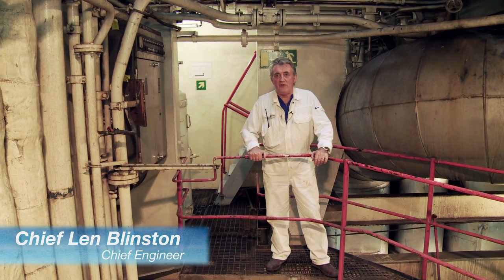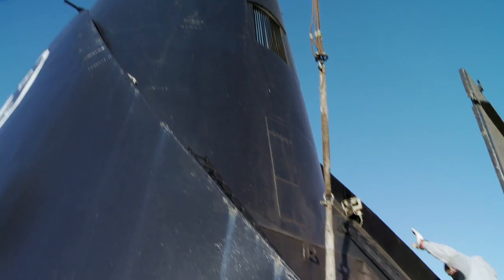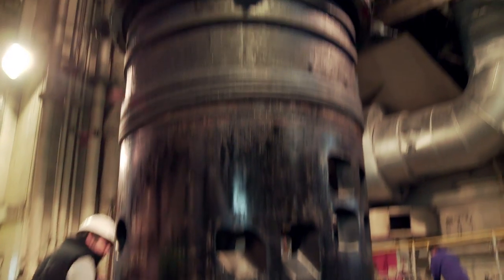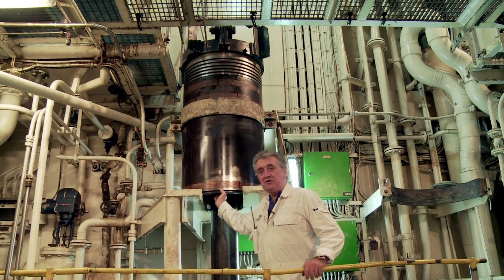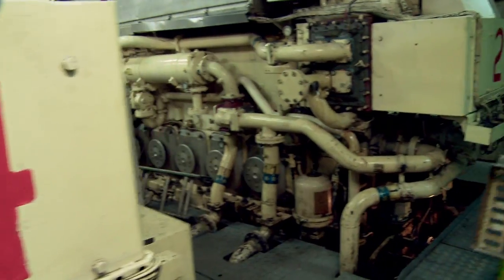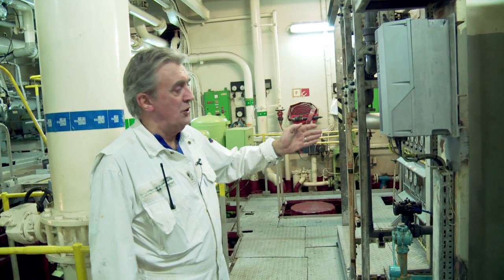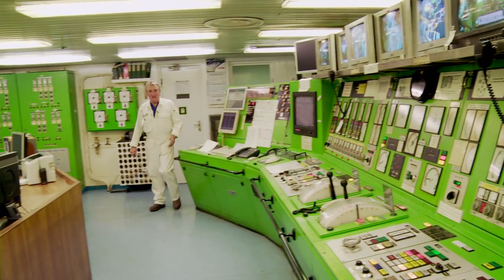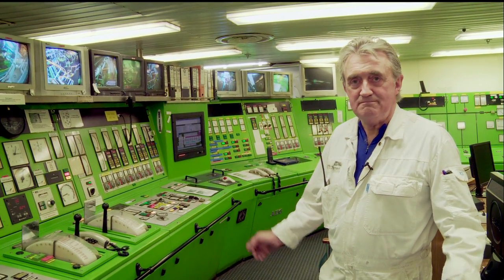Saga Sapphire Cruise Ship Refurbishment - Blog 8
Blog 8 - The Engine Room

A brief tour and explanation of the refurbisment plan for the new Saga Sapphire.  Following a multimillion pound refurbishment, Saga Sapphire will set sail on her inaugural cruise from Southampton in March 2012 with Captain McLundie at the helm.